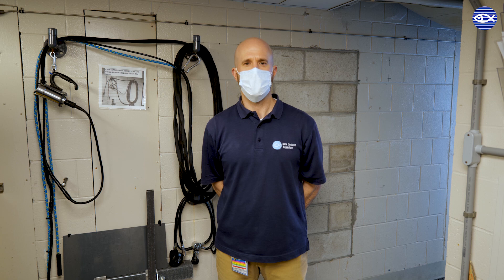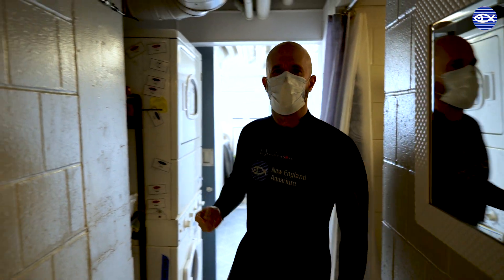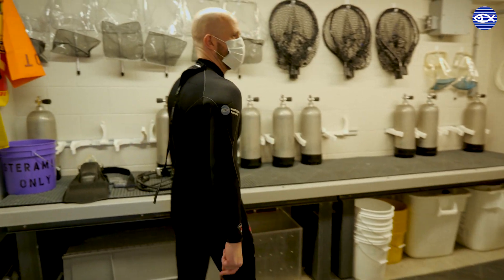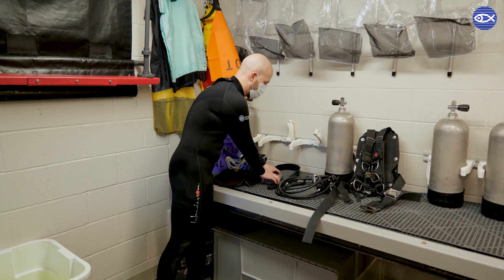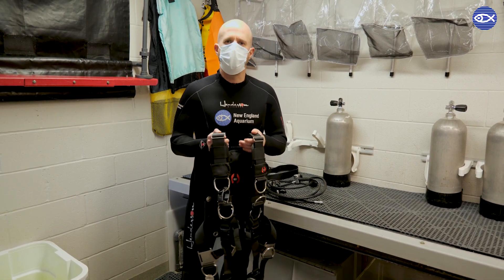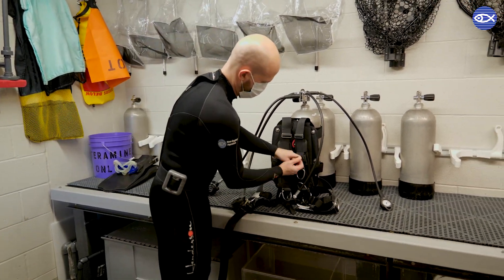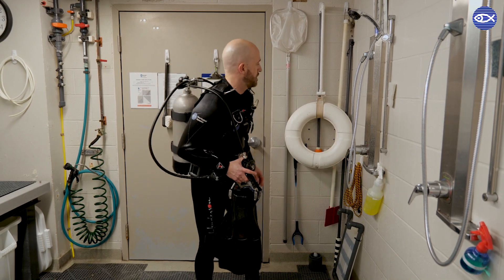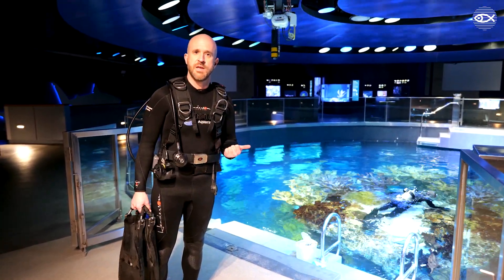Virtual Visit: Preparing for a Dive in the Giant Ocean Tank!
Join educator Nick as he shows you all the steps required to "suit up" for a dive in the Giant Ocean Tank!